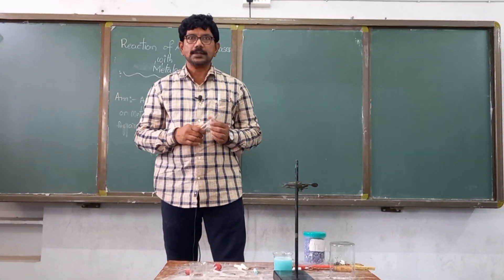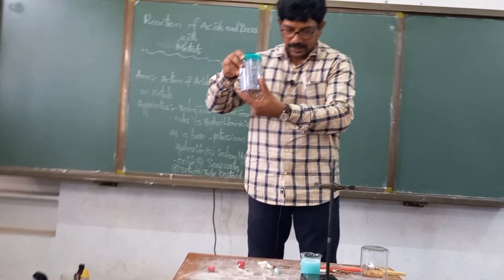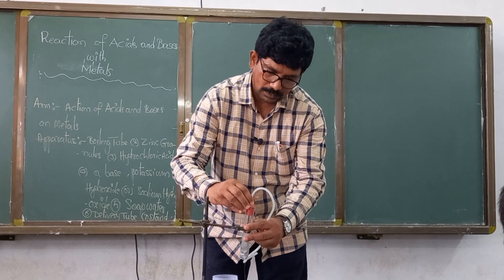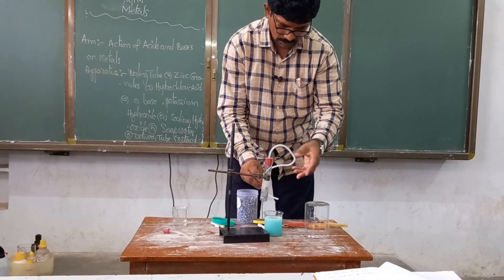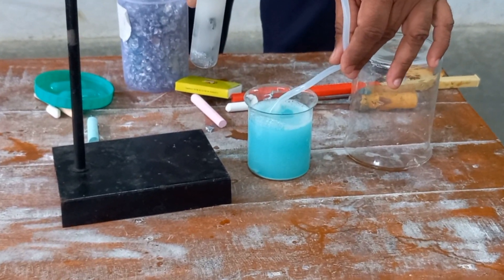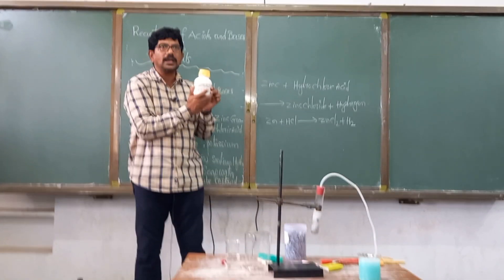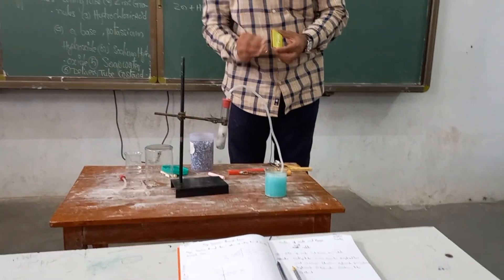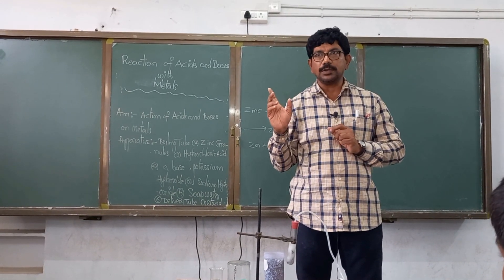Reaction of Acids and Bases With Metals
Class : X
Lab Activity